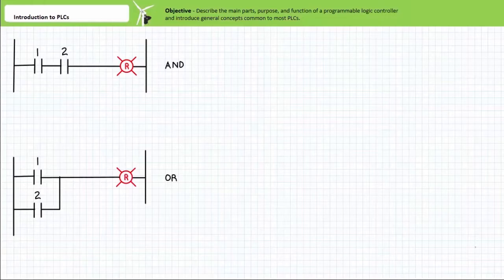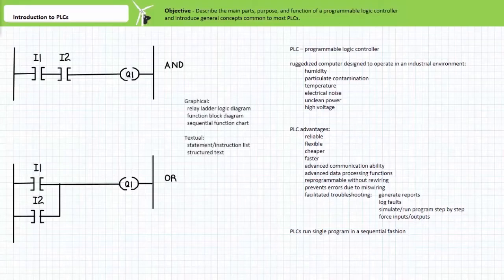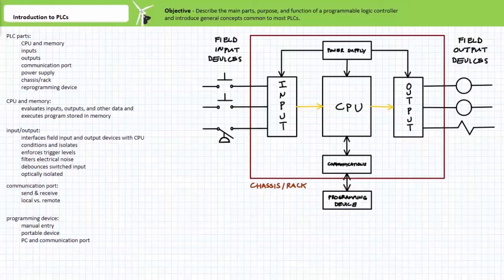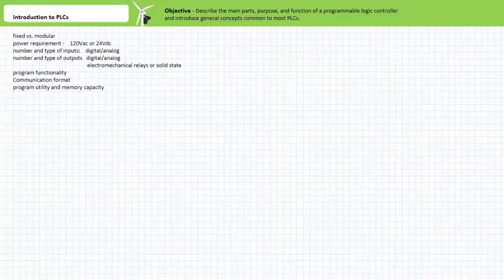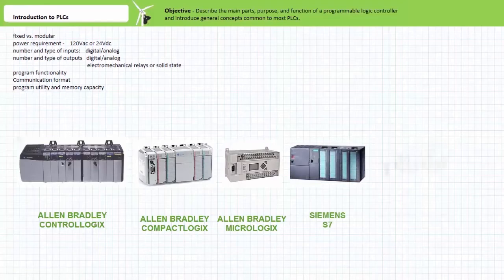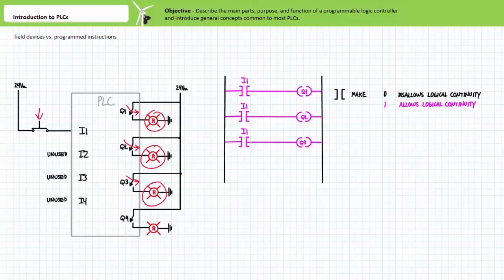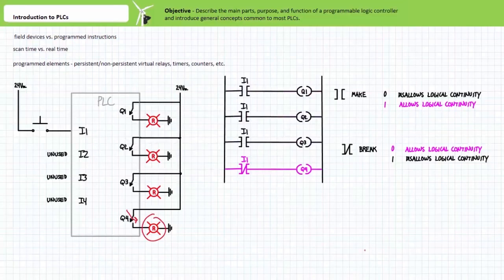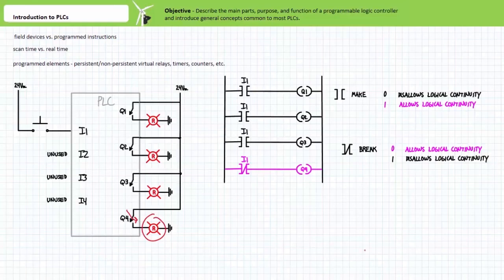Introduction to PLC